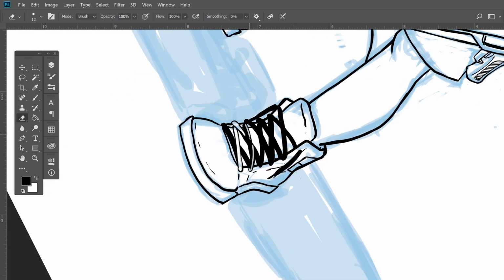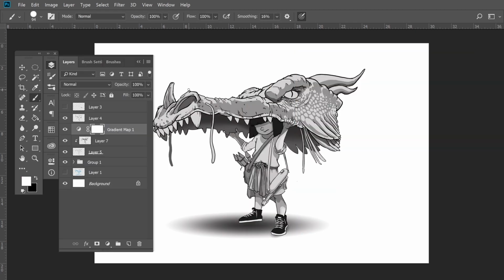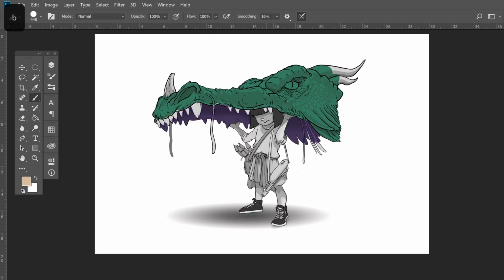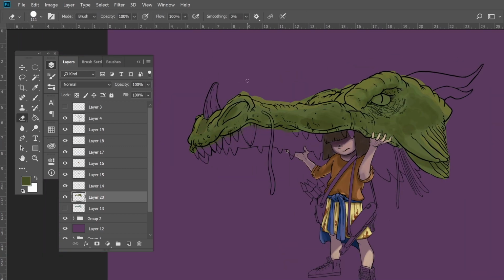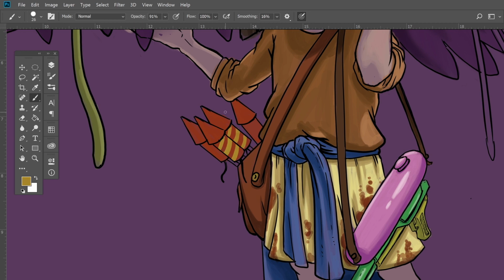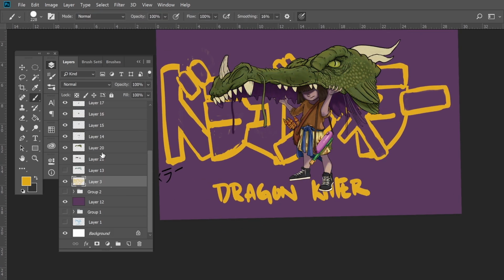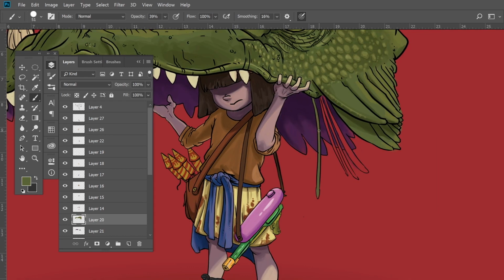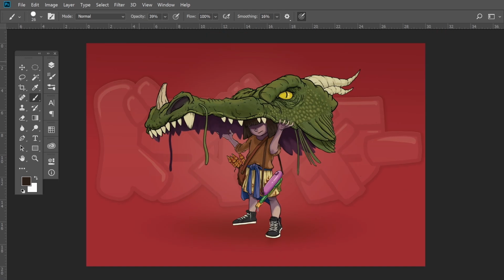THE PROCESS: DRAWING A DRAGON SLAYER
The Life & Art Of Jason C. Butkiewicz

Digital painting on my Wacom Cintiq Companion 2. Drawing a Dragon Slayer Girl. I tried my hand at Gradient Maps in Photoshop but couldn't quite figure them out. I resorted back to my comfort zone and just colored the image using flat colors and blending with standard Photoshop brushes. This was all done in Photoshop CC 2018. The whole drawing took about 10 hours to complete.

GEAR I USED:
Sony A7s
Panasonic Gh5
Wacom Cintiq Companion 2